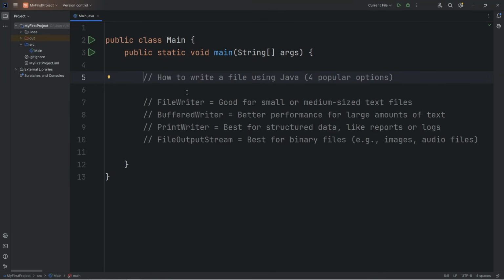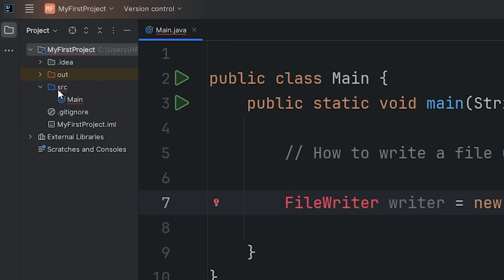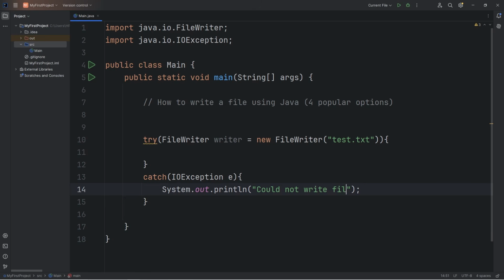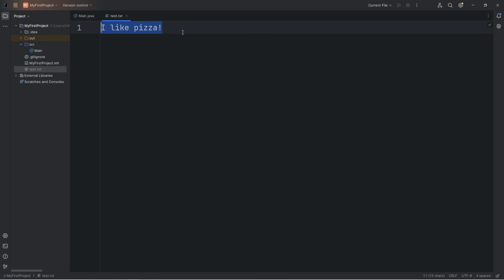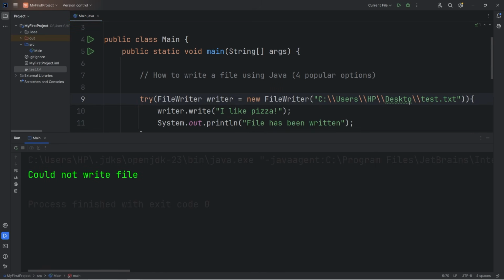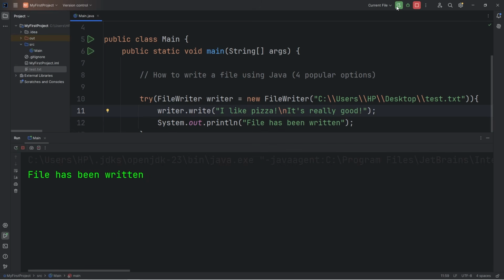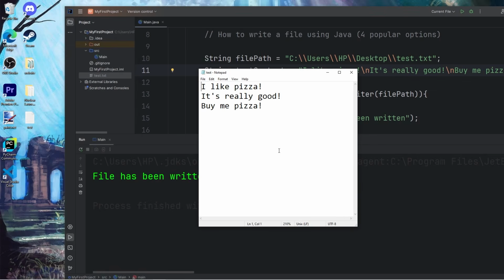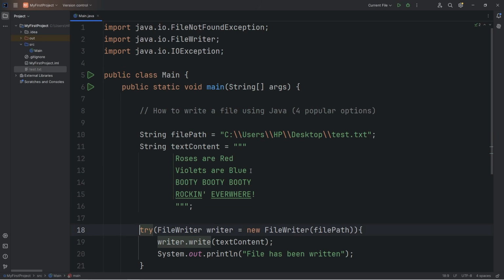How to WRITE FILES with Java in 8 minutes! ✍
import java.io.FileNotFoundException;
import java.io.FileWriter;
import java.io.IOException;

        // How to write a file using Java (4 popular options)

        // FileWriter = Good for small or medium-sized text files
        // BufferedWriter = Better performance for large amounts of text
        // PrintWriter = Best for structured data, like reports or logs
        // FileOutputStream = Best for binary files (e.g., images, audio files)

        String filePath = "test.txt";
        String textContent = """
                Roses are Red
                Violets are Blue
                BOOTY BOOTY BOOTY
                ROCKIN' EVERWHERE!

        try(FileWriter writer = new FileWriter(filePath)){
            writer.write(textContent);
            System.out.println("File has been written");
        catch(FileNotFoundException e){
            System.out.println("Could not locate file location");
        catch(IOException e){
            System.out.println("Could not write file");